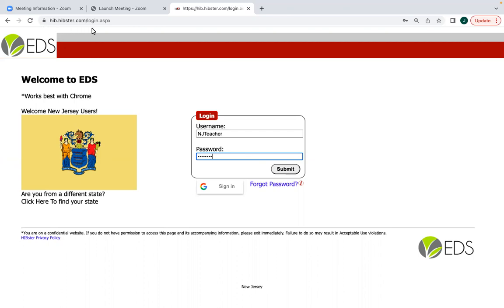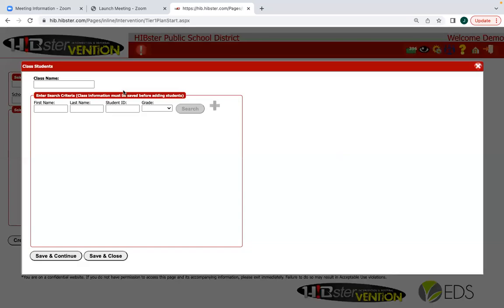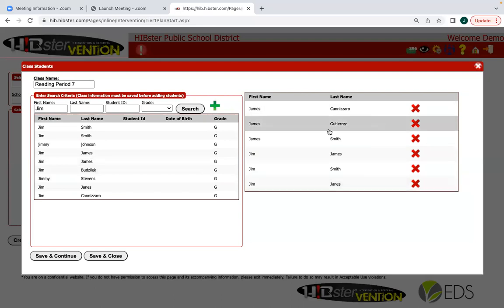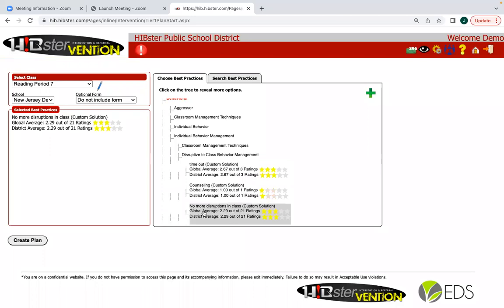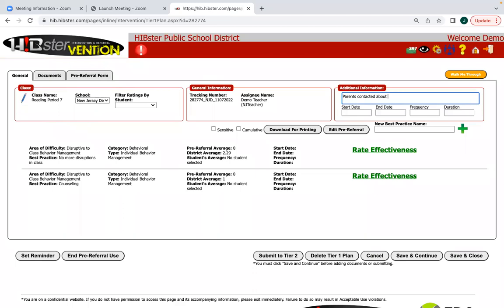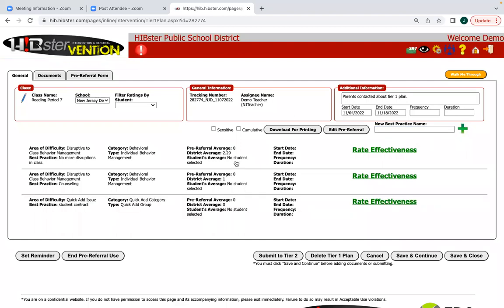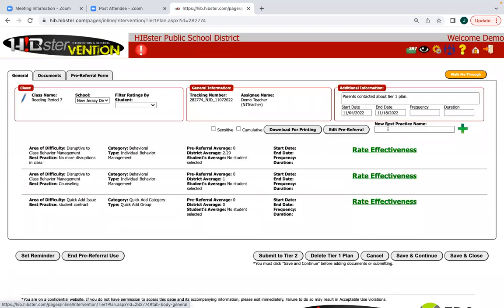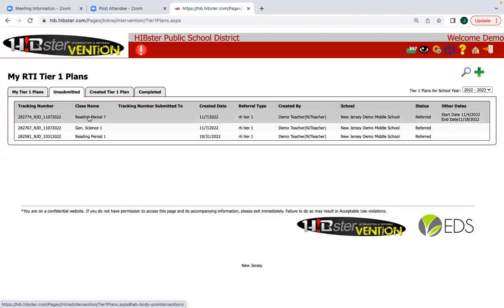MTSS - Creating a Tier 1 plan